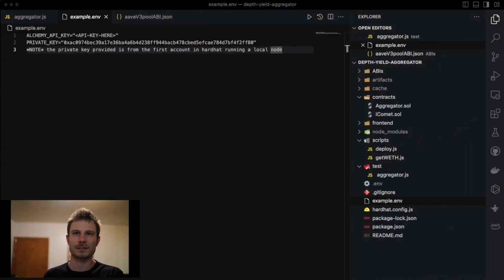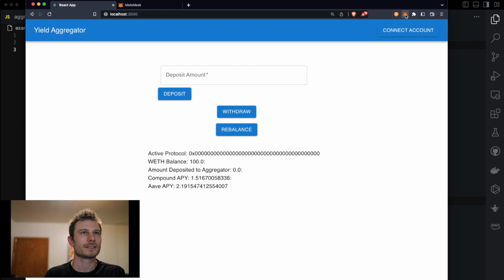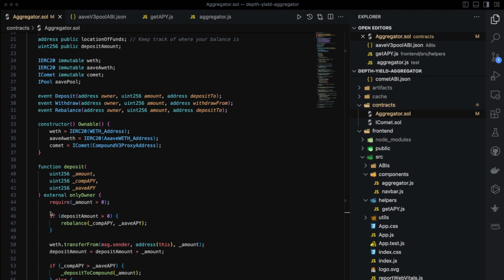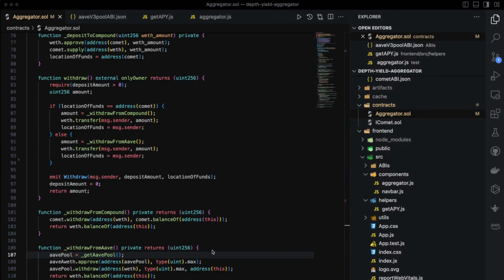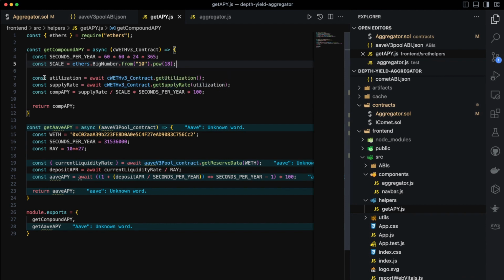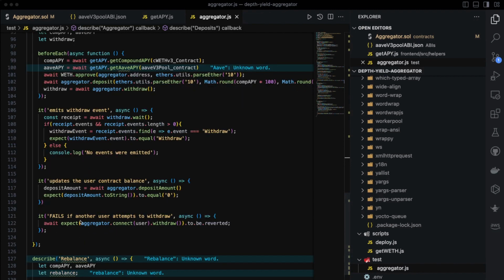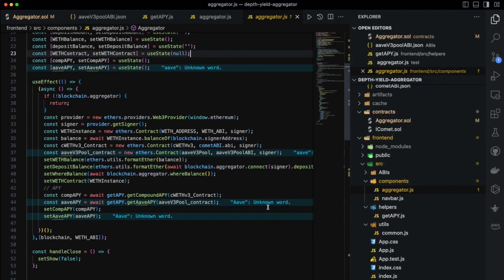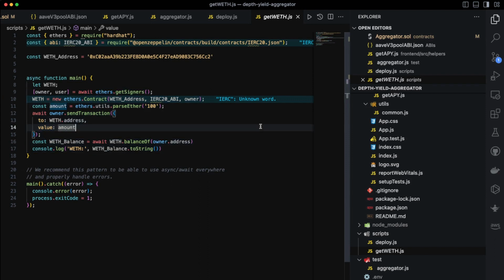I Built a DeFi Yield Aggregator DAPP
This video shows how to setup and use the Yield Aggregator I built. It also shows how it works!